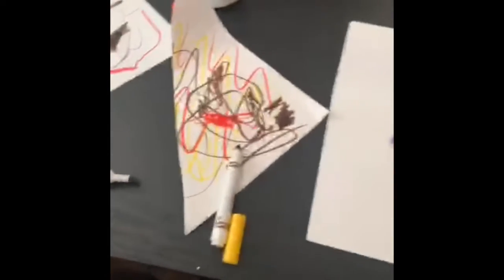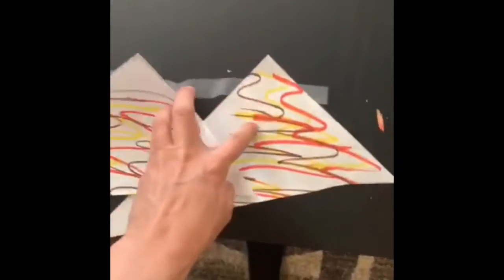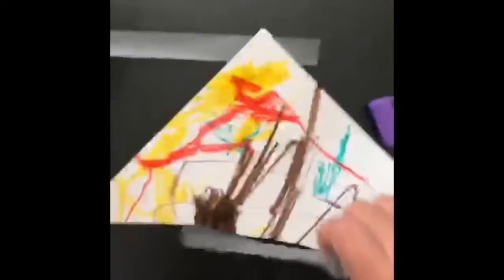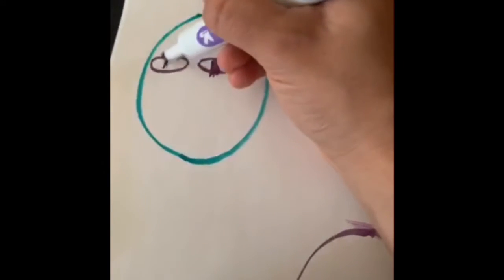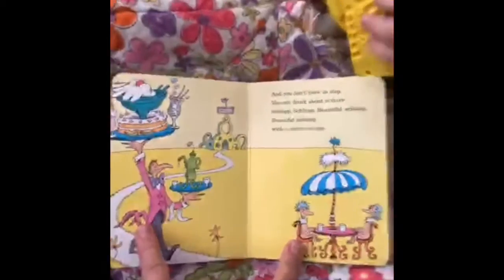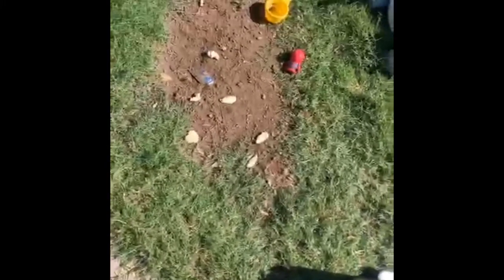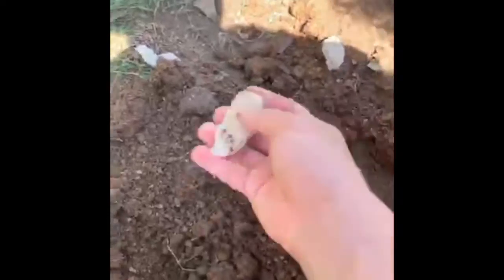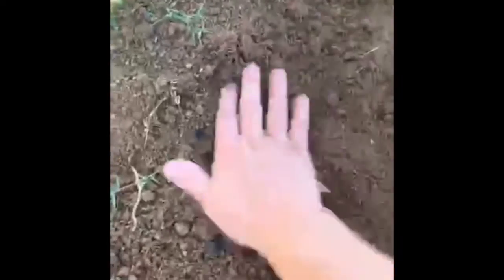Class 17 dinosaur armor and fossil dig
Creative educational support for grown ups and parents preschool activities projects